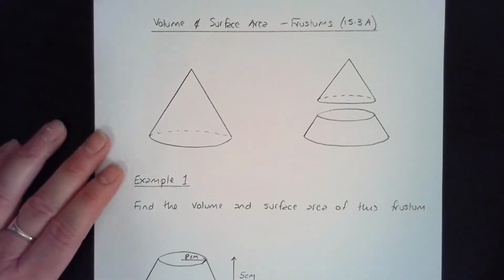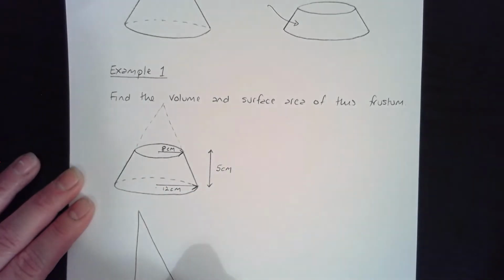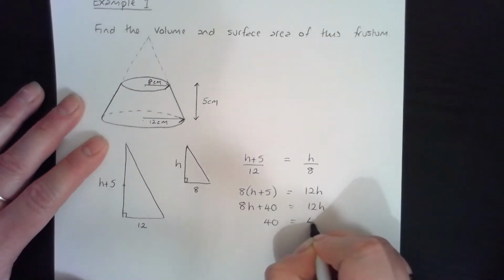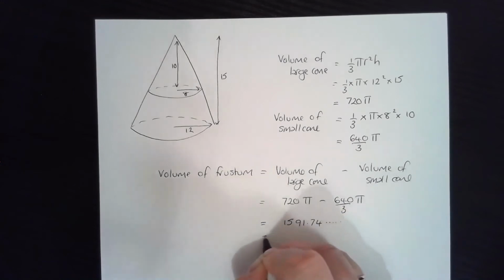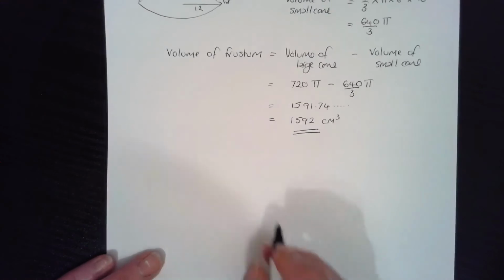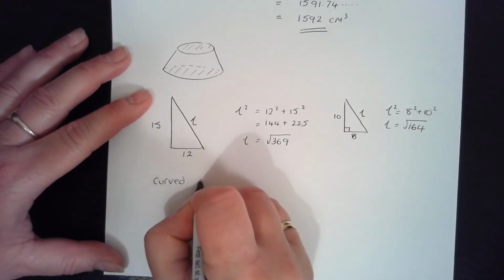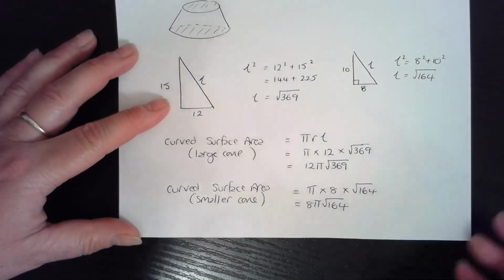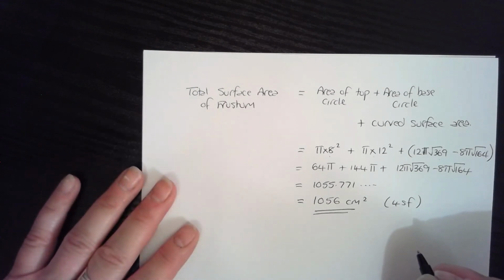Higher Lesson 25 - Volume & Surface Area 15.3 A